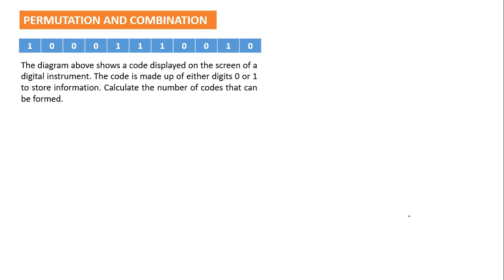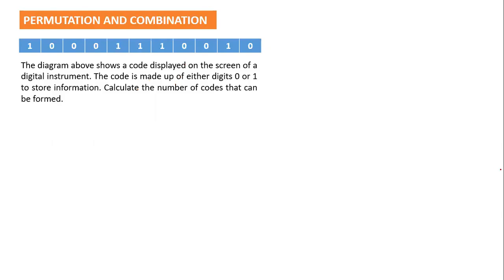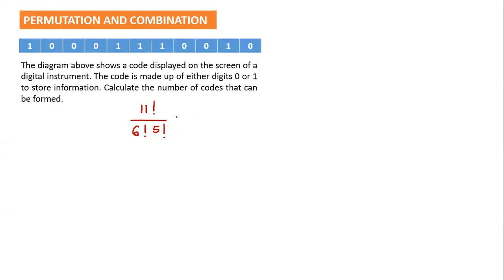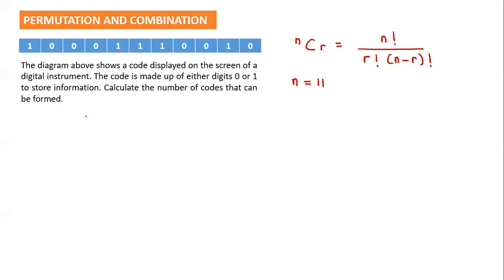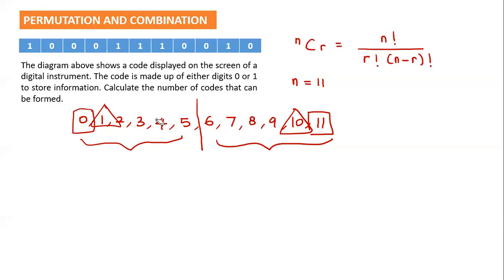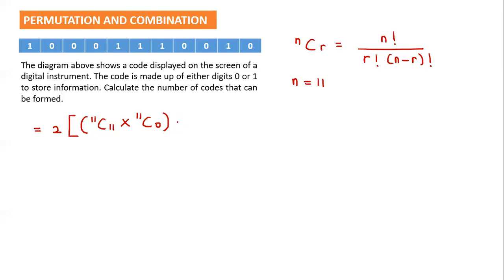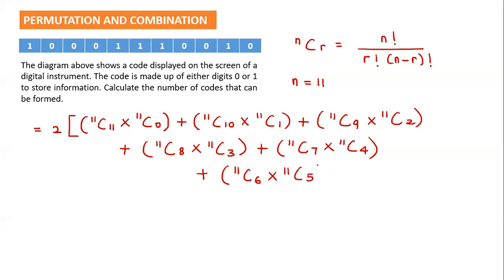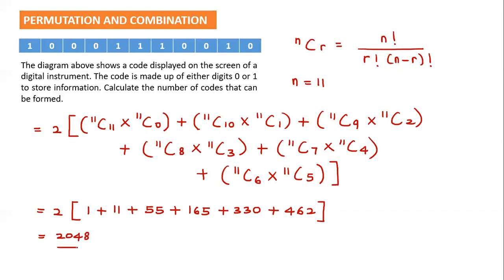Permutations and Combinations